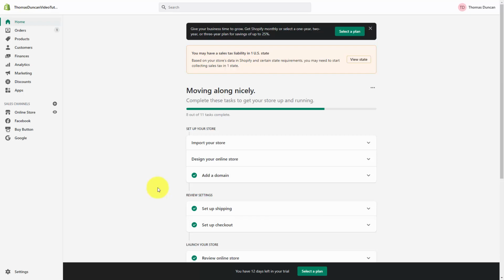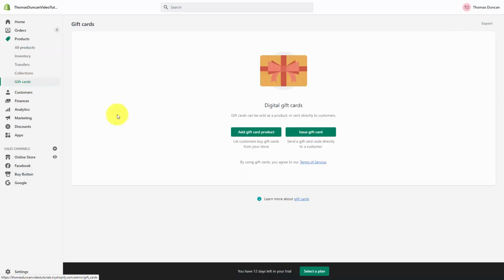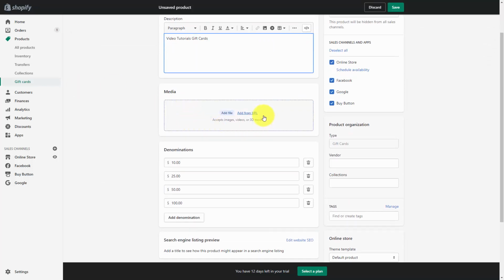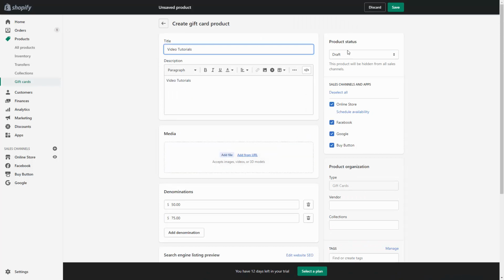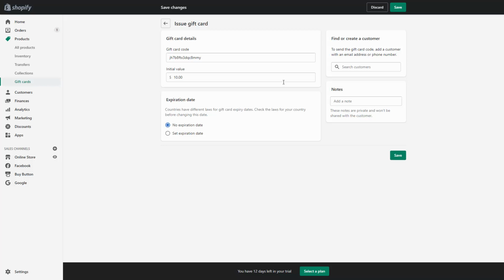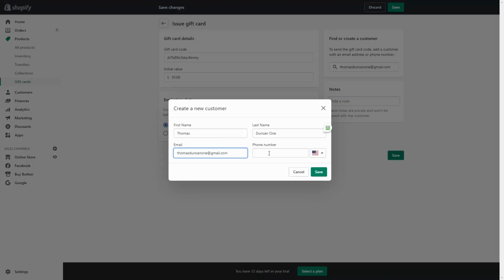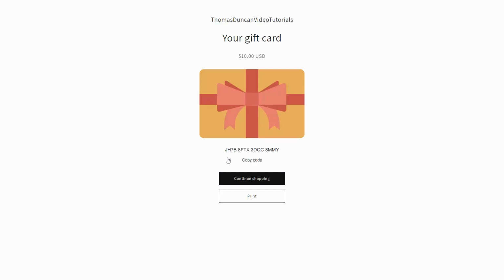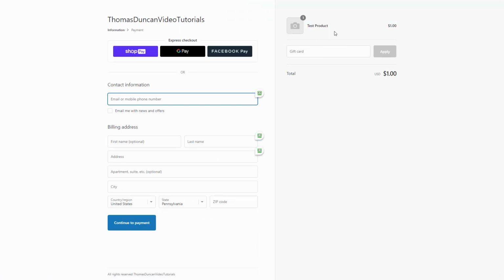16 Set Up and Issue a Gift Card - FREE Shopify Training Course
How to Set Up and Issue a Gift Card - FREE Shopify Training Course.